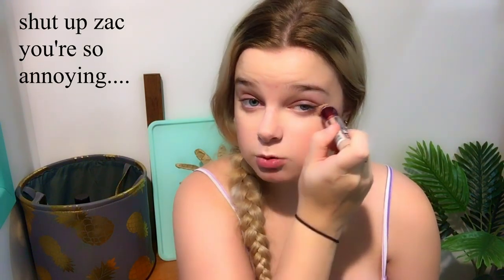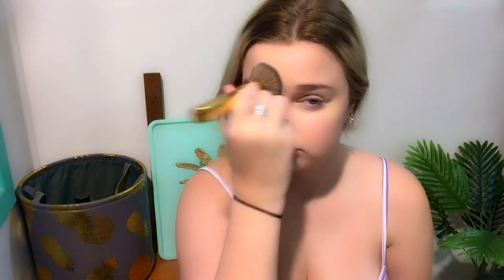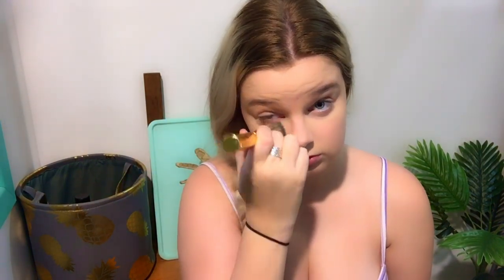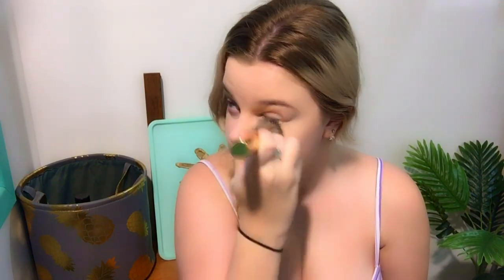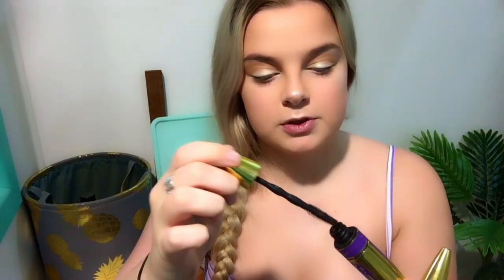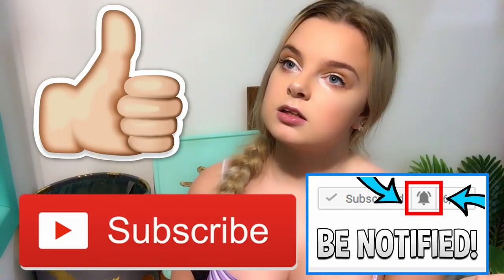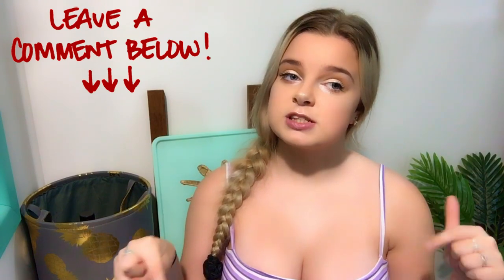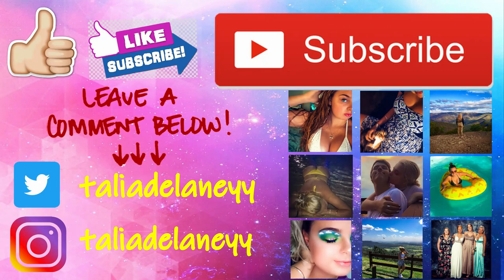HOW I DID MY MAKEUP IN HIGH SCHOOL!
HEY GUYS XX
so todays video is a 'tutorial' but not really of how i used to do my make up in high school (senior years) ... bit messy and all over the place because i dont remember everything straight away lol also sorry for zacs yelling in the back ground during the video hes annoying i know. hope you guys enjoyed tho!! love you guys xx

INSTAGRAM~ taliadelaneyy
TWITTER~ taliadelaneyy

editing software:
Davinci Resolve